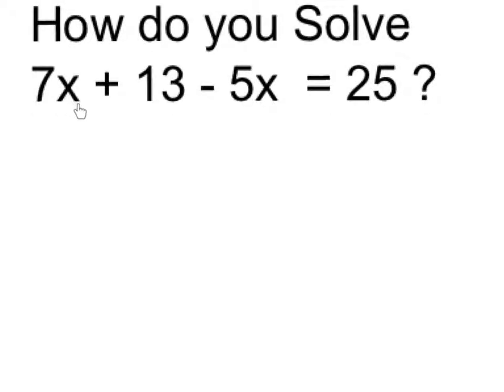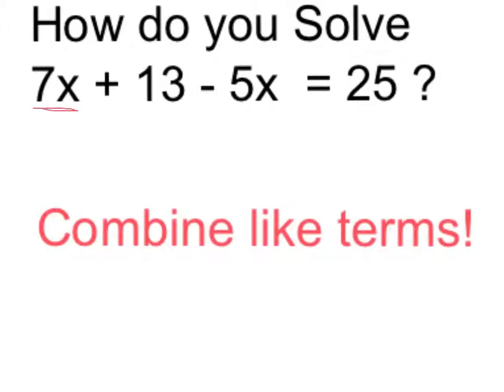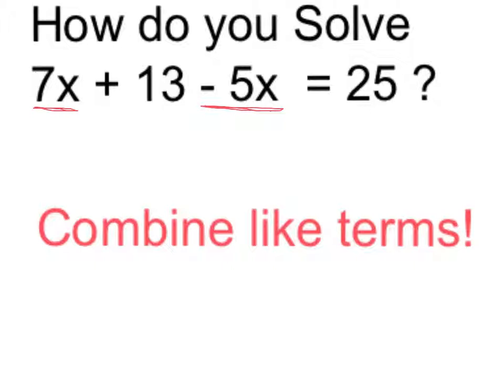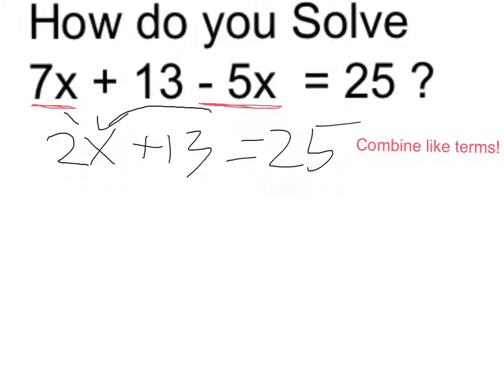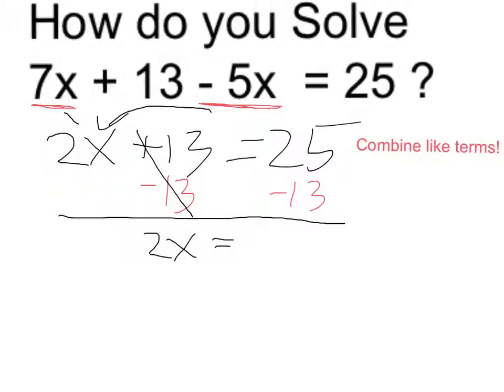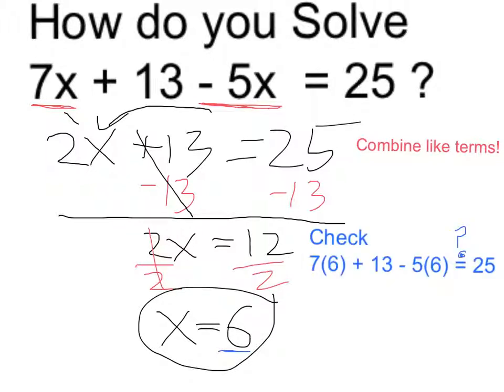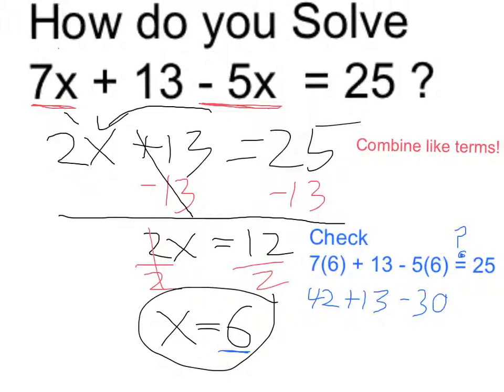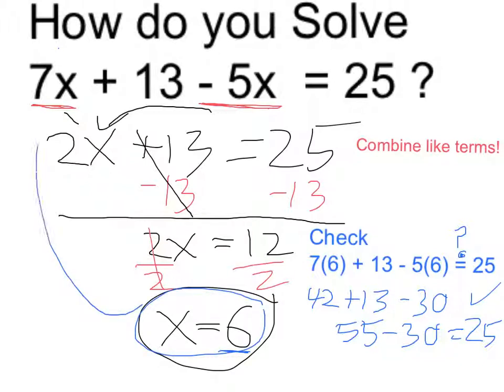Solve 7x + 13 - 5x = 25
Solve an algebraic equation by first combining like terms then isolating the variable.
7x + 13 - 5x = 25
2x + 13 = 25
2x = 12
x = 6